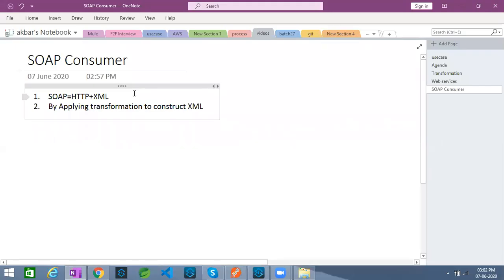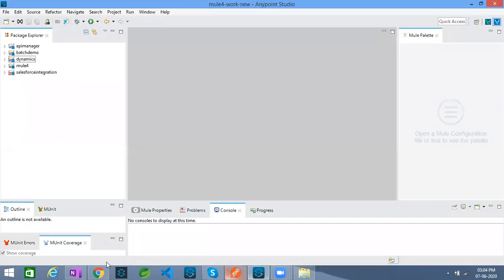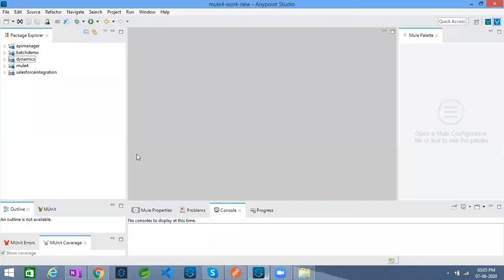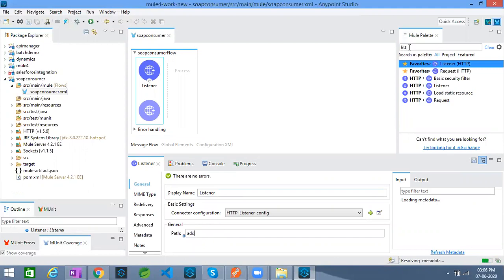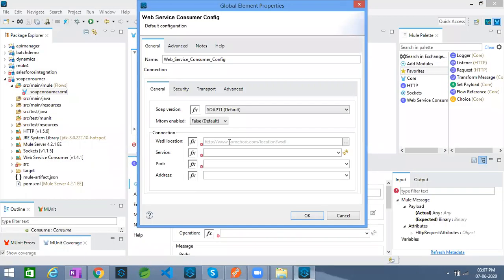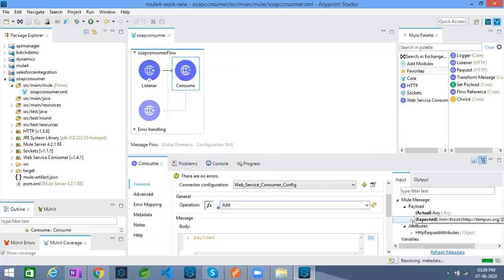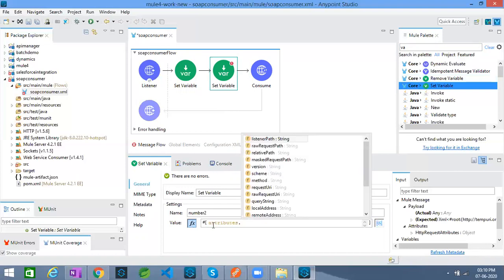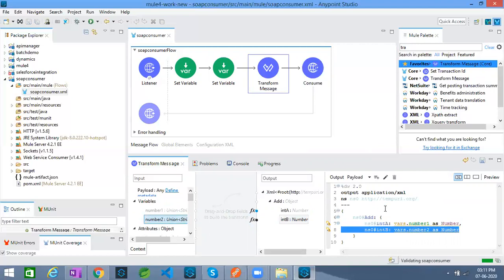mule soap consumer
how to consume soap service in mule?
Mule soap transformation to json